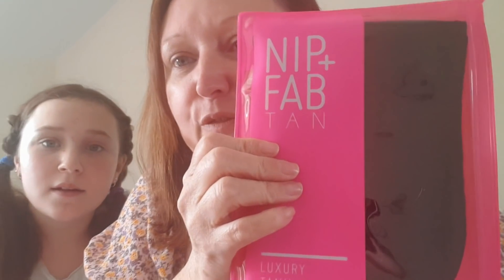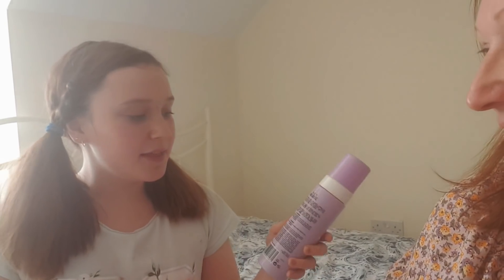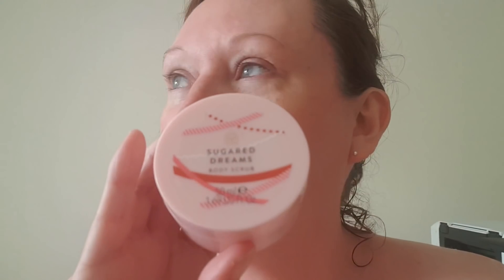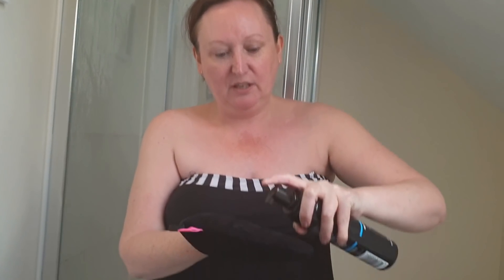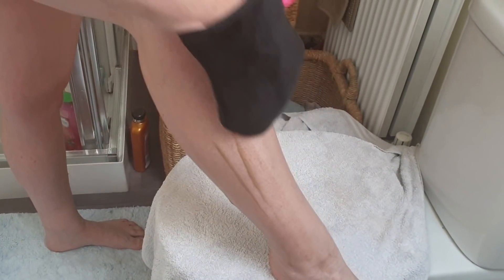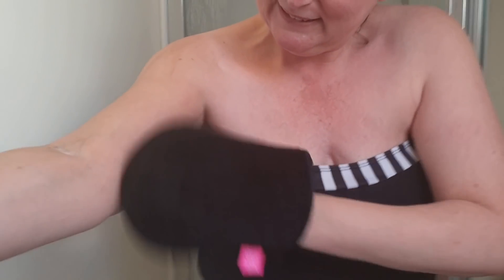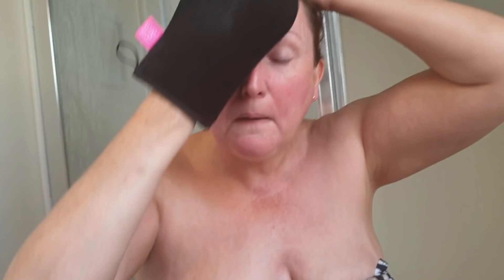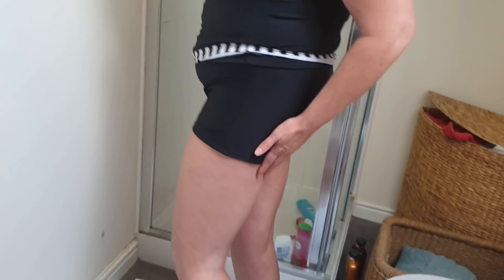TRYING OUT DARK FAKE TAN BONDI SANDS! MY REVIEW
Hi, a different type of video today, hope you like it! I havn't tried fake tan for a long time, so I tried this Bondi Sands foaming mousse in a dark shade.

See me apply it and the results!